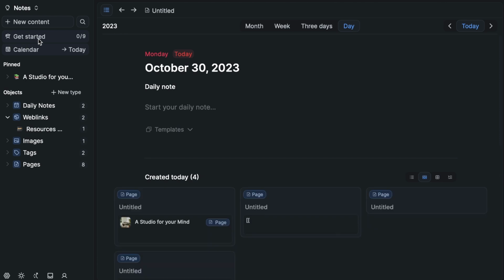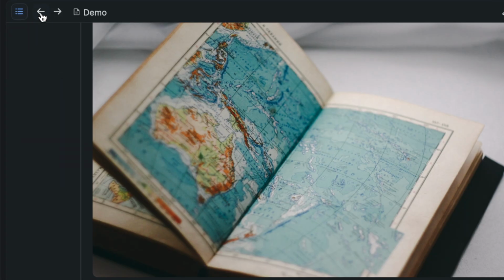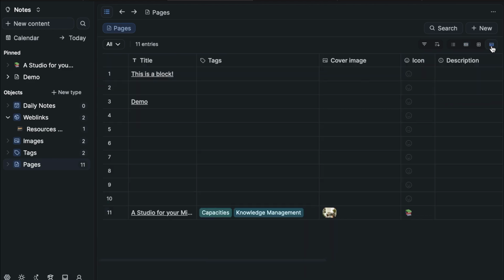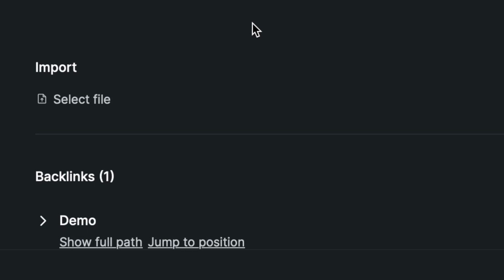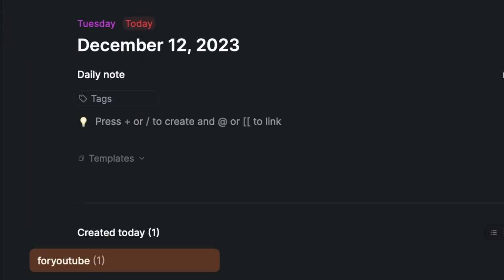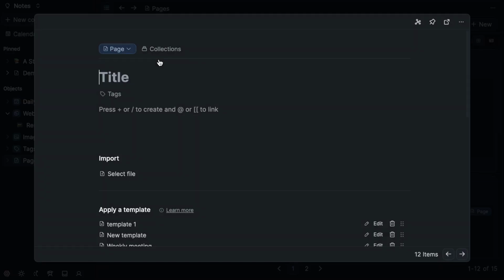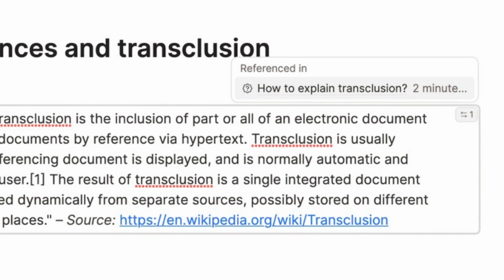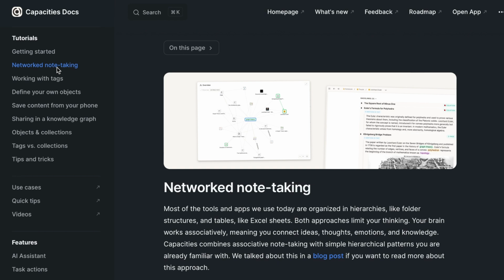50 CAPACITIES TIPS: Beginner to Expert in 6 Minutes | Tutorial | Notion and Obsidian Alternative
In this video I show you 50 Tips in Capacities to go from Beginner to Expert. I hope you like it😊

Timestamps:

0:00 Intro
0:04 Access
0:09 Spaces
0:11 Create a new space
0:14 Objects
0:24 Blocks
0:32 Format your text
0:37 Turn your paragraph into heading
0:41 To do list
0:46 Type plus in a new block to create objects
0:54 Navigating in subpages
1:00 Change view of an image
1:09 Place two blocks next to each other
1:13 Change background color
1:17 Turn block into subpage
1:24 Right side bar
1:29 Pin symbol
1:35 Object type
1:40 Use search bar and change view
1:46 Daily note
1:53 Integrate content from Whatsapp
2:00 Provided integrations
2:03 Define templates
2:08 Linking
2:22 Linking with two square brackets
2:26 Backlinks
2:34 Graph view
2:41 Tags
2:53 New object types
3:02 Write a quote
3:05 Jump to daily note
3:11 Use icons
3:16 Horizontal line
3:18 Duplicate blocks
3:23 shortcuts
3:28 Create a template
3:36 Use templates
3:42 Directly apply a template
3:51 Template tip
4:04 Embed blocks
4:13 Pasting
4:18 Transclusion
4:27 Jump back
4:36 Number of references
4:45 List of references
4:53 Open content in the side panel
4:57 Open content in a new tab
5:01 Open content in the preview modal
5:06 AI assistant
5:10 Light mode
5:14 Future
5:22 Where to find more infos
5:27 Outro

My name is David, I am a medical student in my 6th year💊💉I show insights into the swiss student life and personal tips & tricks on how to develop your ideal study habit.
I also make videos about other things that interest me :-)